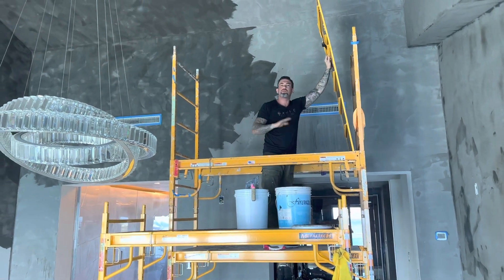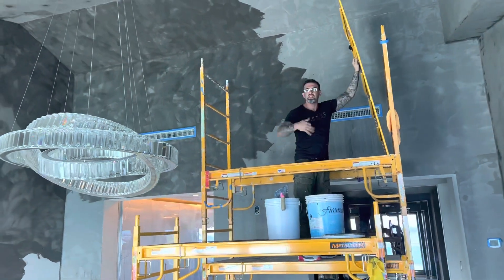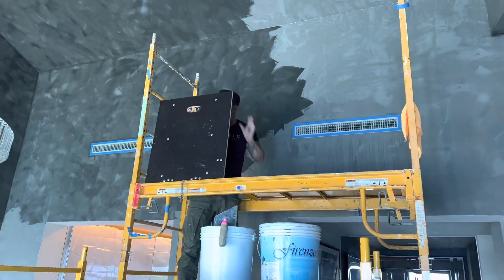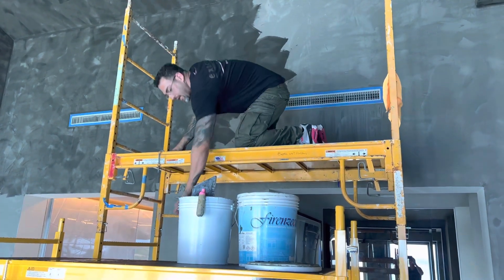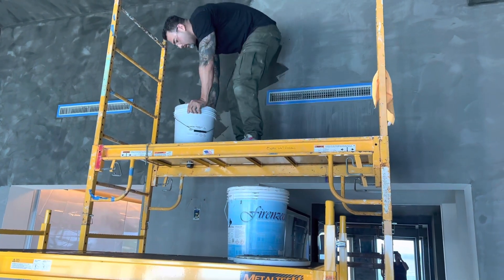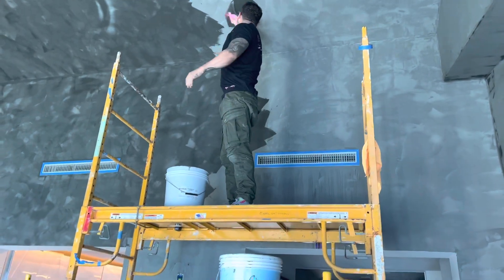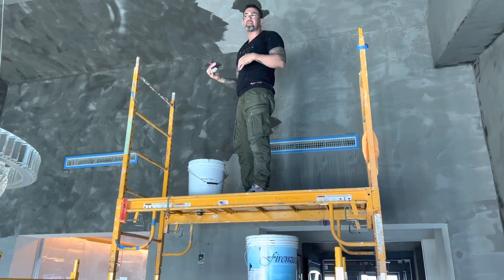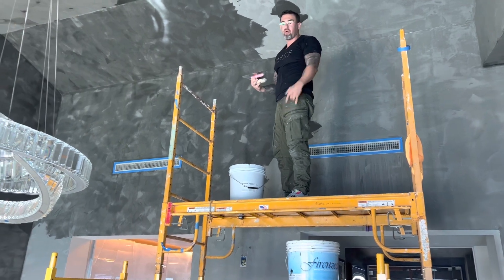Metatech scaffolding with exotic wall finishes!